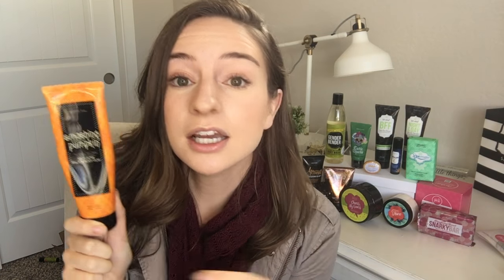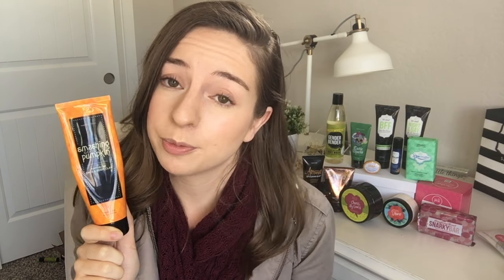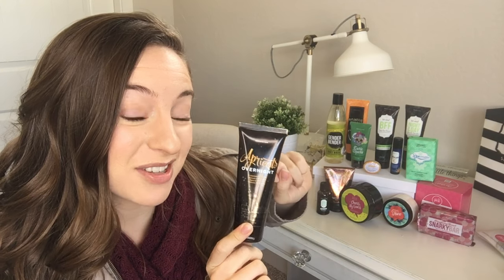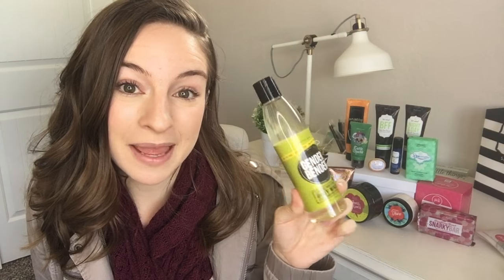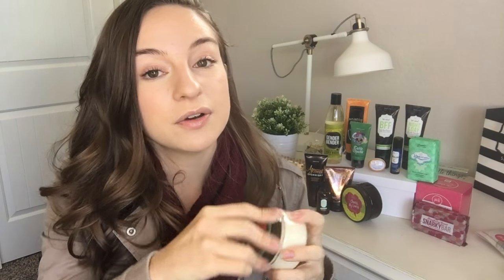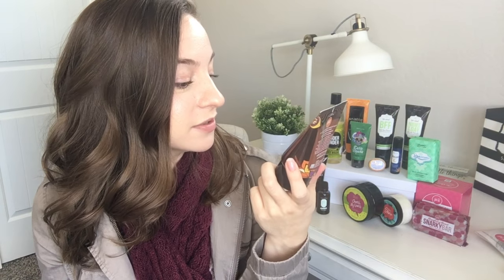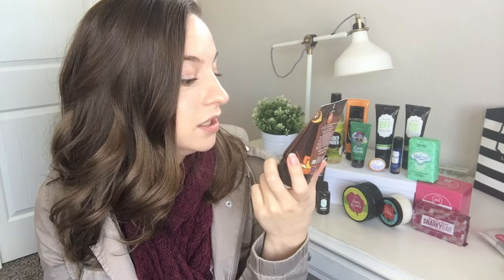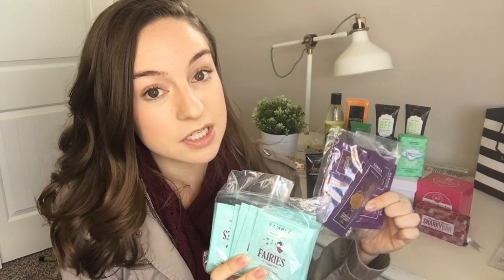October 2016 STARTER KIT - Perfectly Posh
** PLEASE note I accidentally said cackle spackle and I meant the stay gold face mask! Human error LOL